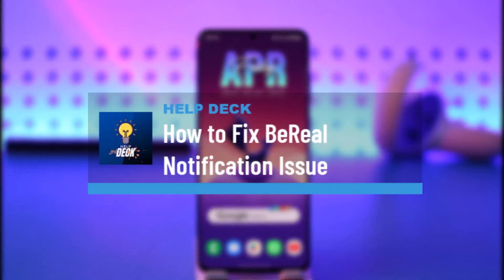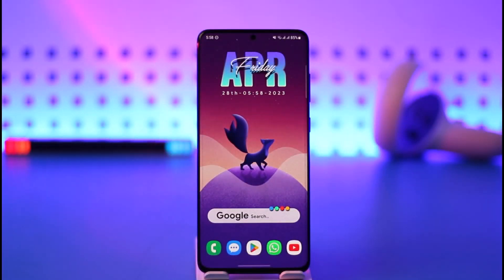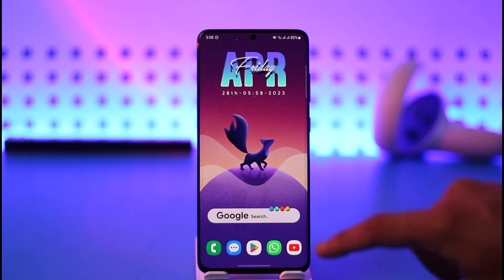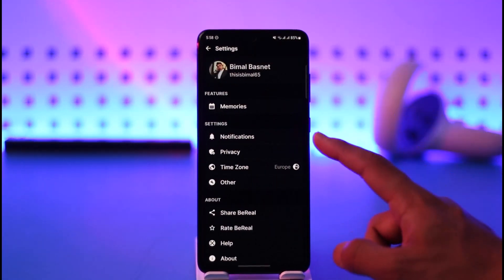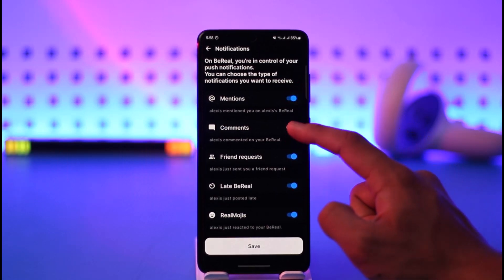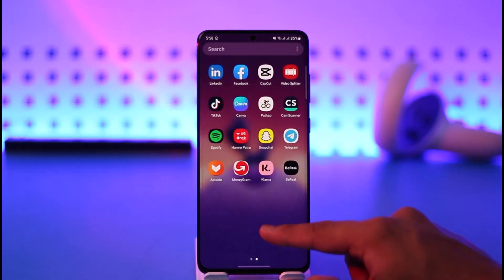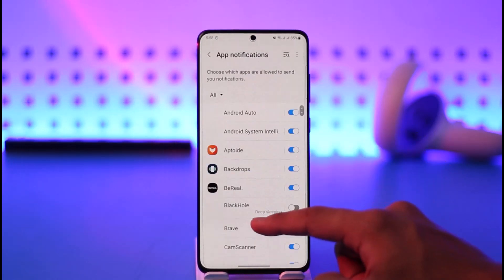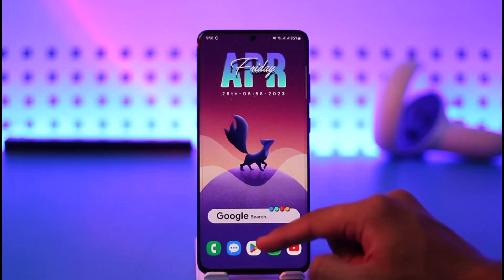How to Fix BeReal Notification Issue !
This video guides you in quick easy steps to fix the BeReal app's notification issue. So make sure to watch this video till the end.

~ Chapters:
0:00 Introduction
0:12 Fix BeReal Notification
0:42 Via Phone Settings
1:04 Conclusion